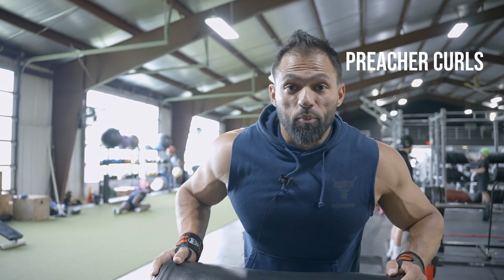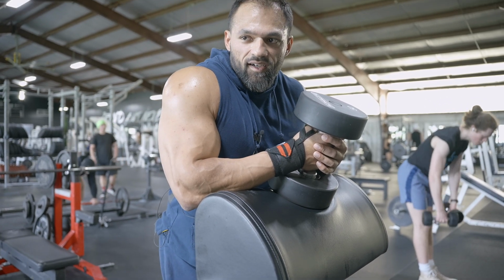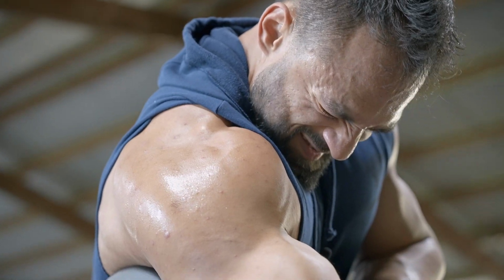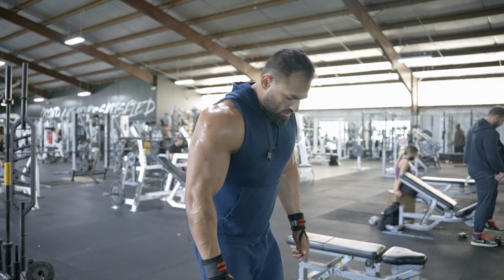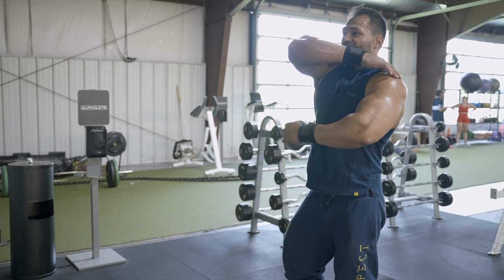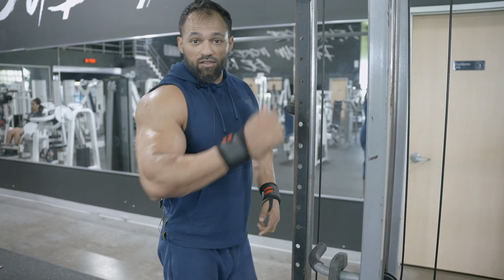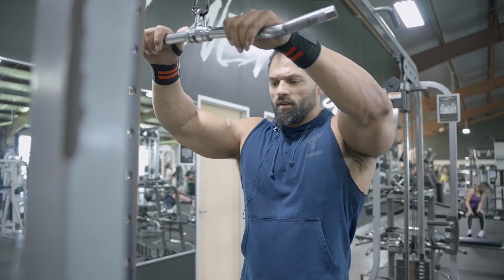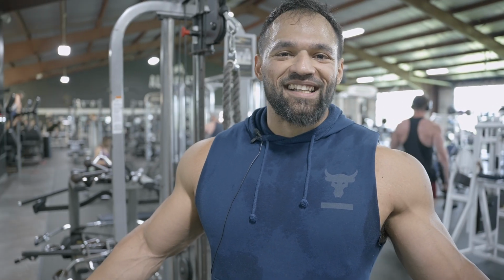KILLER ARMS | 5 Workouts That Will Explode Your Arms!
Summer time means GUNS OUT!

Jack Swolle's goes through his bicep/tricep workout that will have your arms looking like MONSTERS.

Join the Swolle Culture by following Jack's Instagram @jack_swolle

Chapters
0:00 Start
0:14 Preacher Curl
5:19 Hammer Curl
7:14 Twenty One's
9:23 Tricep Pulldown
10:57 Tricep Giant Set

MB01TG9OBYL5NW2